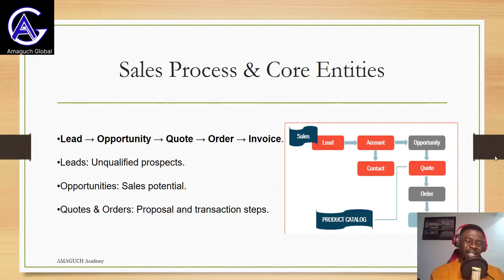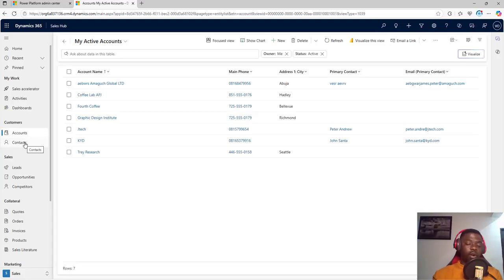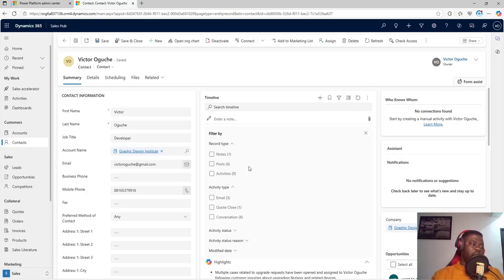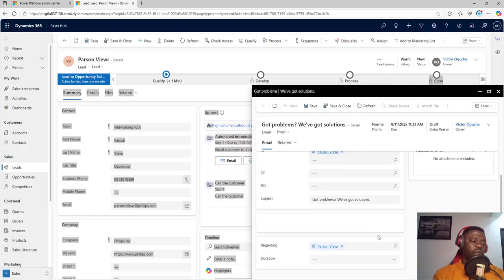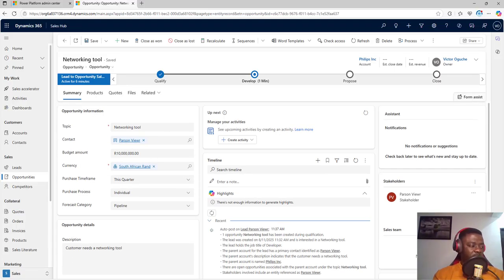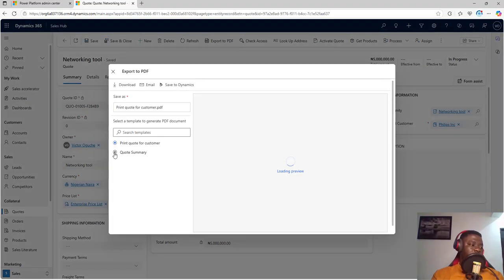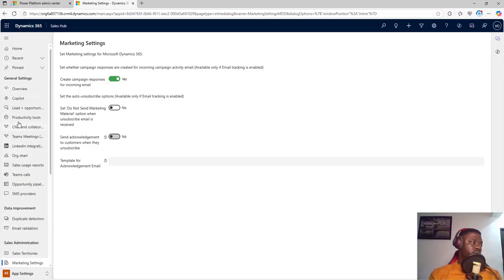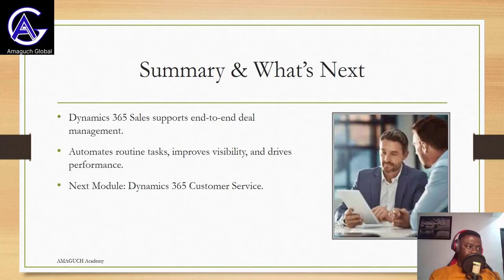Microsoft Dynamics 365 Sales Module Explained | Complete Functional Consultant Training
🚀 Welcome to Module 8: Dynamics 365 Sales — part of my complete Dynamics 365 Functional Consultant Training series!

In this video, you’ll learn how to configure and work with the Sales module in Microsoft Dynamics 365 Customer Engagement — a key component for managing leads, opportunities, quotes, and customer relationships.

💡 What You’ll Learn:
• Dynamics 365 Sales overview & navigation
• Managing leads, opportunities & accounts
• Sales process flow and pipeline management
• Configuring product catalogs and price lists
• Key insights with forecasting and dashboards

This training is perfect for:
• Aspiring Dynamics 365 Functional Consultants
• Business analysts or CRM administrators
• Professionals who want to understand how Sales operations run inside Dynamics 365